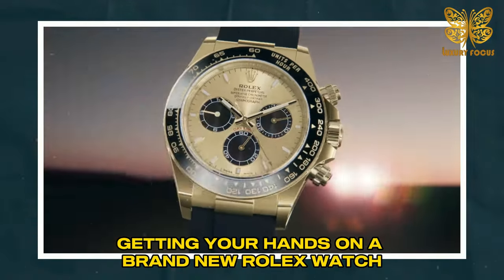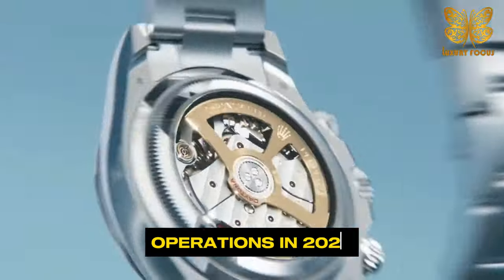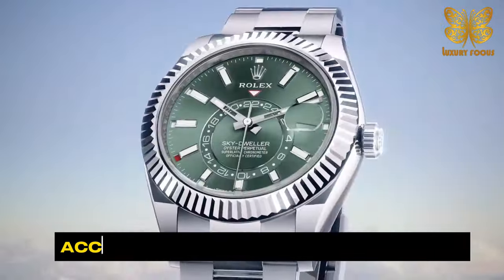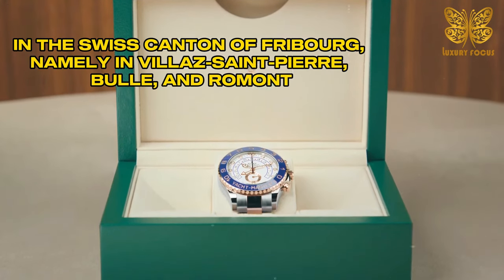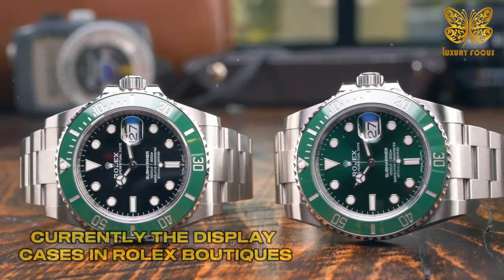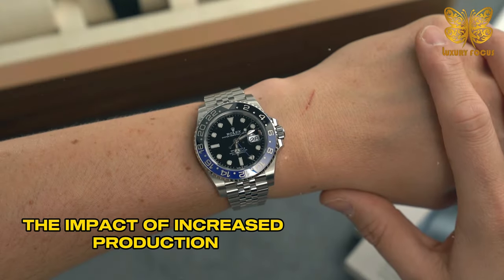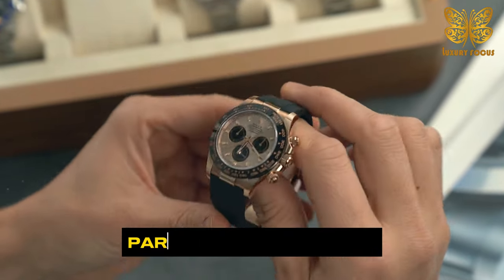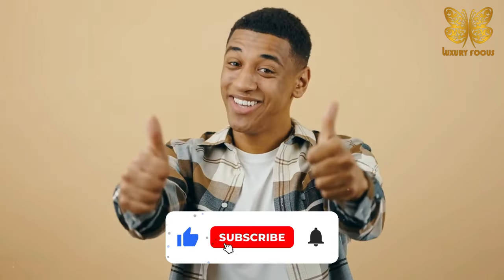ROLEX Wait Lists Are Shrinking! Rolex Watches 2023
In this exciting video, we dive into the world of Rolex watches and explore the latest updates on wait lists, prices, and buying opportunities for 2023. Discover the best Rolex watches to buy from Rolex AD that are making waves in the market and learn how to navigate the waitlist process like a pro.

We will answer the questions: Are Rolex waiting lists about to get much shorter?
and HOW Rolex waiting list is MADE?

From the top models to the new releases, we bring you the latest news, Rolex watches price and insights on how to secure your dream Rolex timepiece. Join us as we discuss the shrinking wait lists, buying strategies, and the allure of owning a Rolex watch.

to be updated on the latest trends and news on the luxury watch market.
Don't miss out on this must-watch video for all watch enthusiasts and those looking to add a touch of luxury to their collection. Watch now and stay ahead of the game!